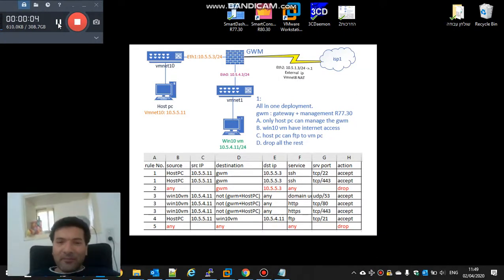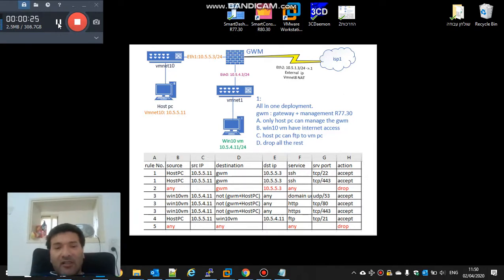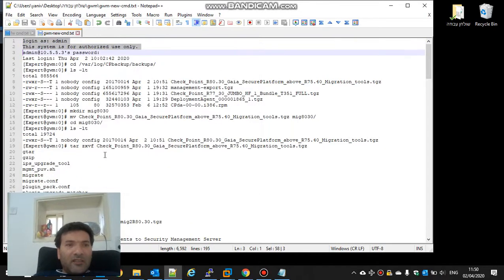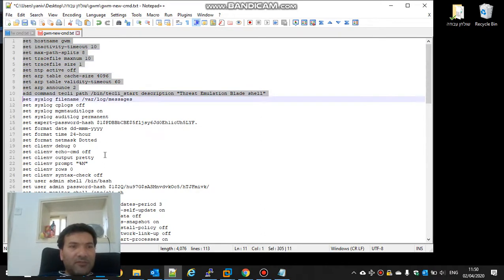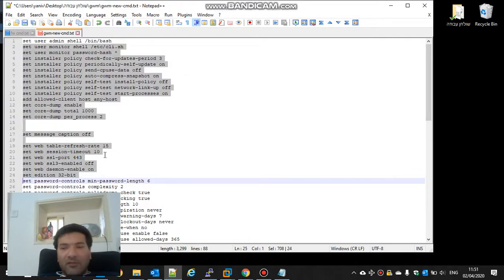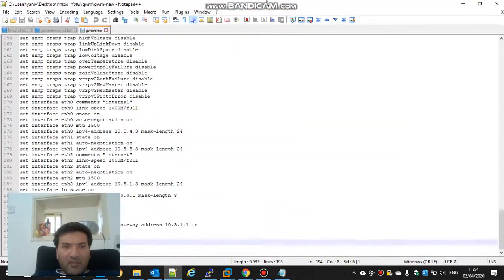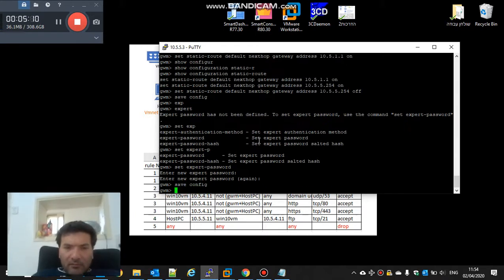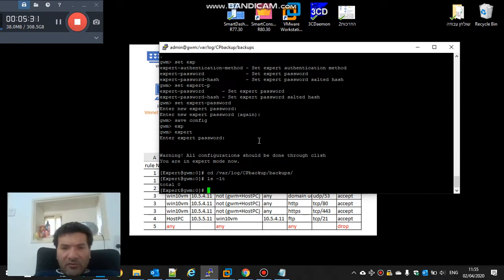tutorial#13 How to import Checkpoint configuration from R77.30 to R80.30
In this tutorial I edit the clish commands from the R77.30 machine and paste them to the new installed R80.30
Then migrate import the one that exported from the R77.30
Next step to check everything is working with the R80.30
This tutorial is part of my basic lab for Check Point firewall and management and include:
how to install checkpoint firewall
how to configure interfaces and route
how to configure policy and nat
how to configure application control with https inspection
how to backup and restore